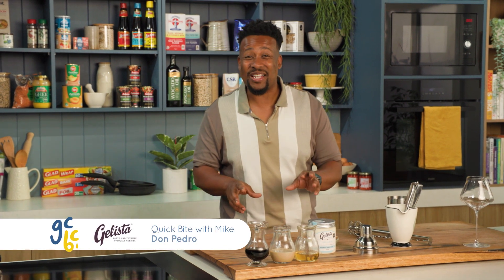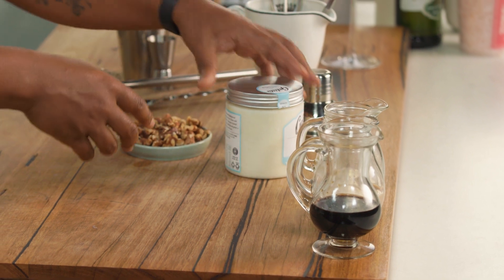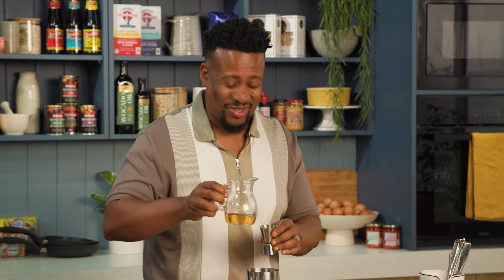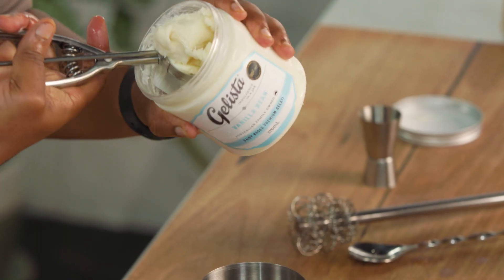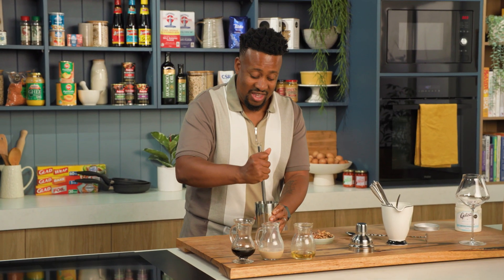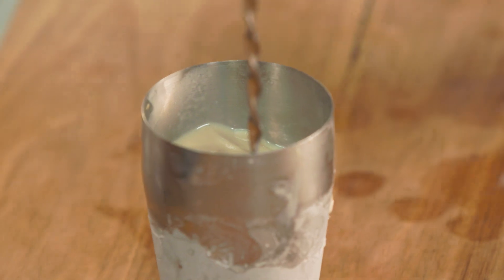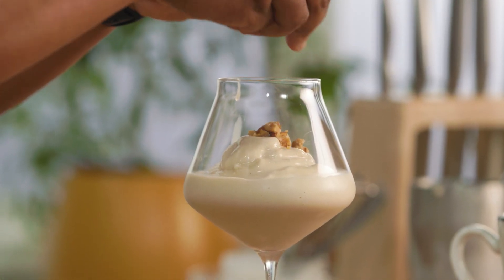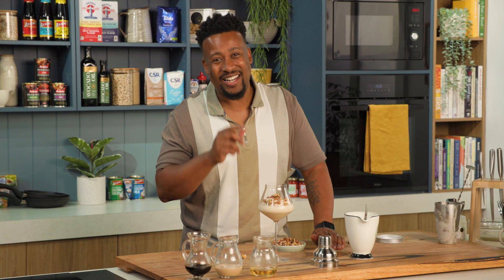Don Pedro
Ingredients:
3 scoops of vanilla gelati
25ml hazelnut liqueur
25ml Irish cream
25ml coffee liqueur
1 tbsp walnuts, roasted